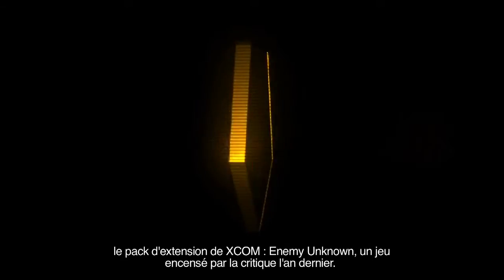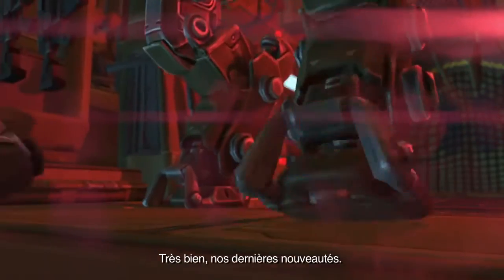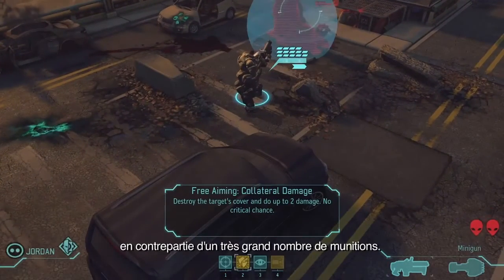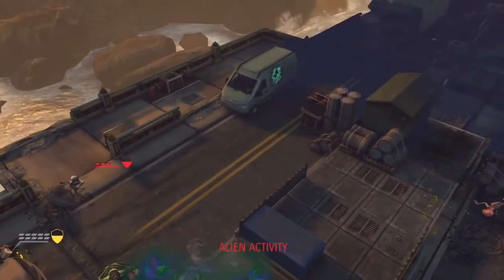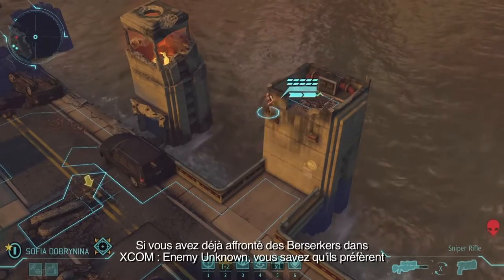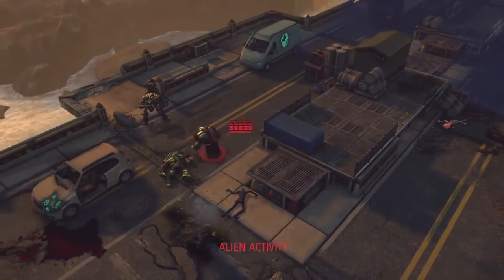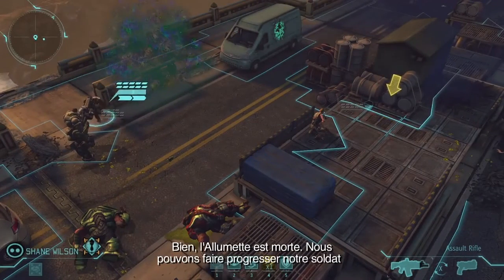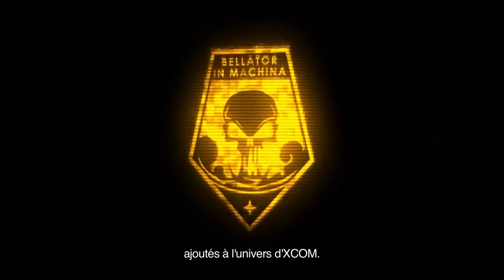XCOM Enemy Within Narrated Gameplay Demo FR PS3 Xbox360 PC